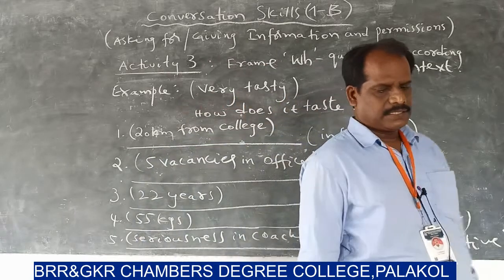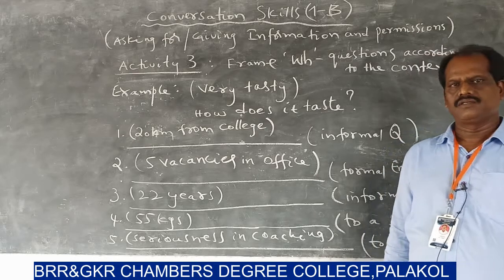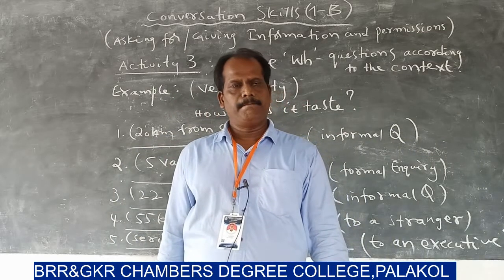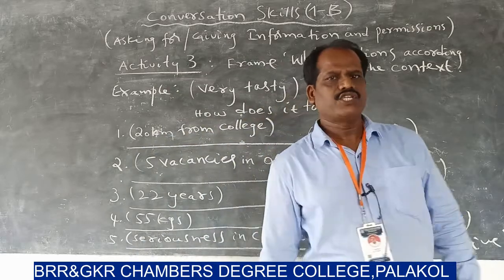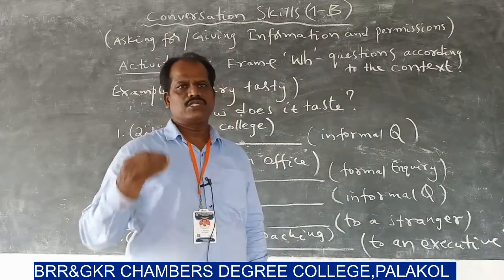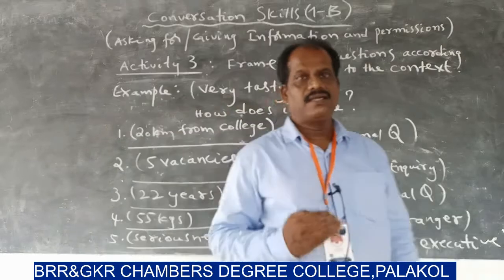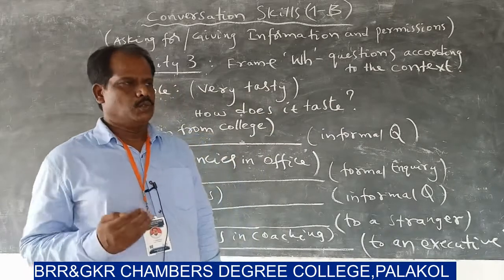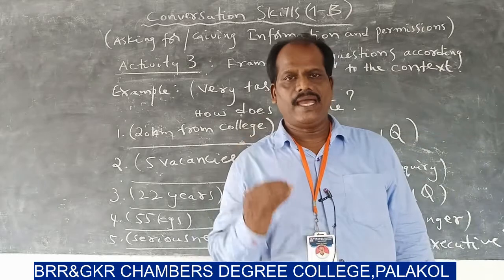II YEAR III SEMESTER COMMUNICATION SOFT SKILLS - CONVERSATION SKILLS(1-B) - PART- 2 SESSION 4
UNIT - III:
Conversation Skills(1-B) part 2